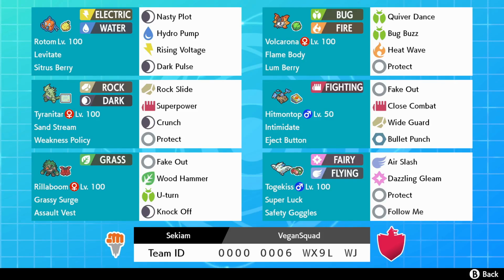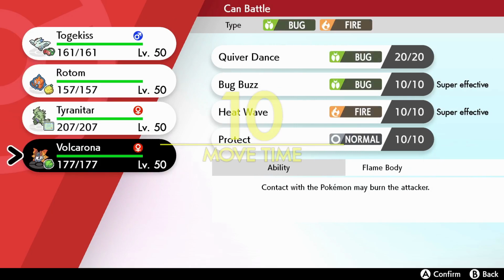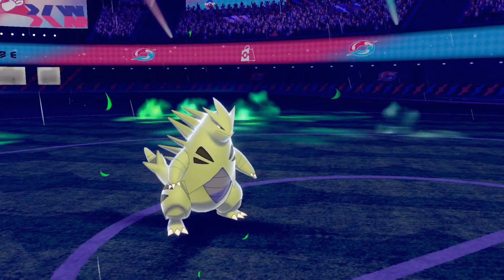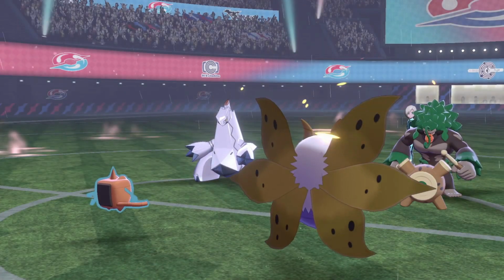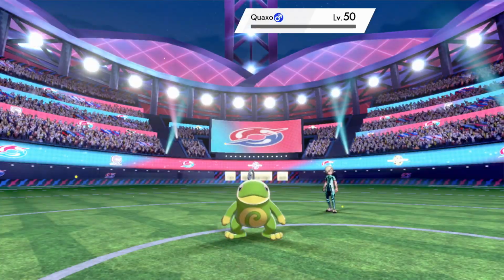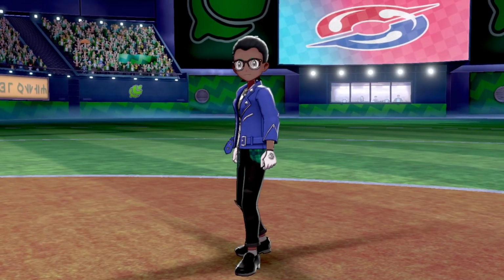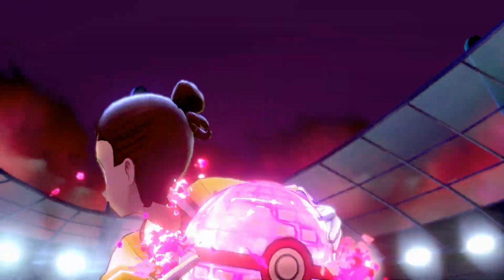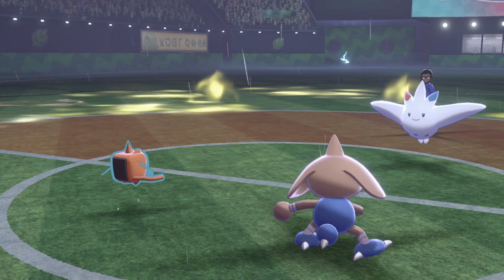This Volcarona Team Is Free Wins! - Pokemon Sword and Shield VGC!!!!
If you get Volcarona set up with a Quiver Dance or 2 then this team is a free wins in ranked doubles and with Togekiss follow me support and wide guard Hitmontop it can be easy to get the game winning set up on Volcarona or Rotom Wash!

Rental Code = Paste